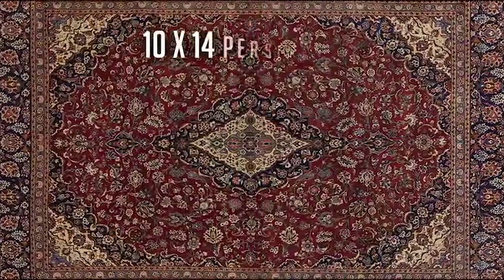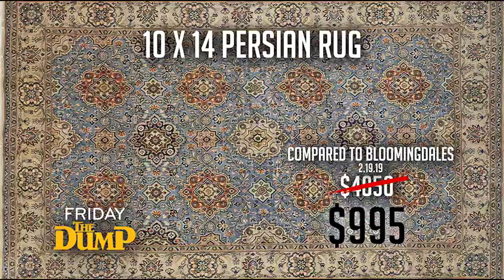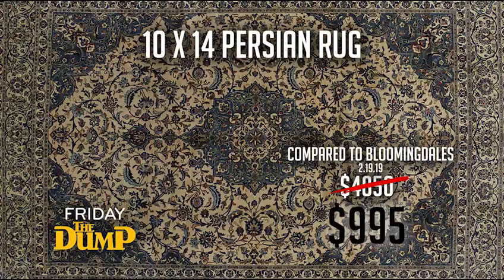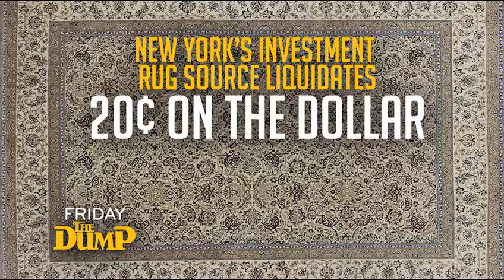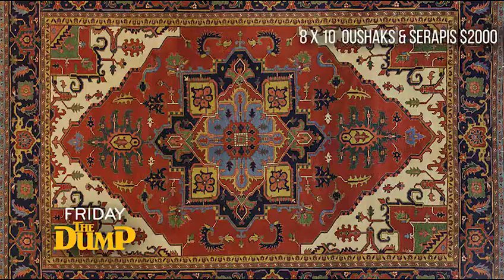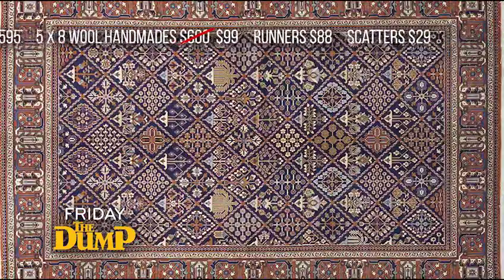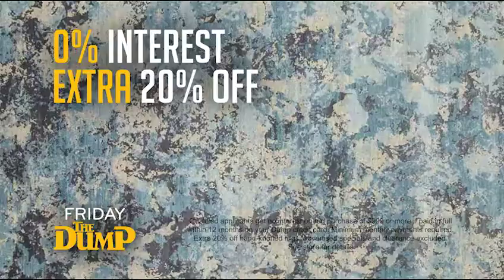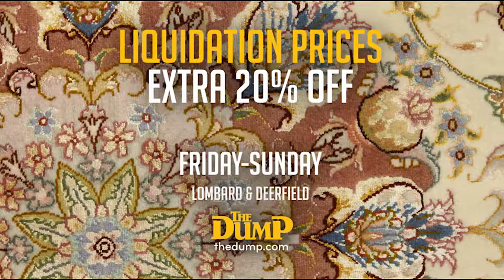Chicago: Dumping Three Years' Supply of Rugs in Three Days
It takes three years to make and $5000 to own a 10' x 14' true Persian rug. Friday, it takes $995. New York’s investment-grade rug source liquidates 20¢ on the dollar at The Dump. We have three days to move this three-year supply of classics to moderns – hand-knotted in wool and silk.